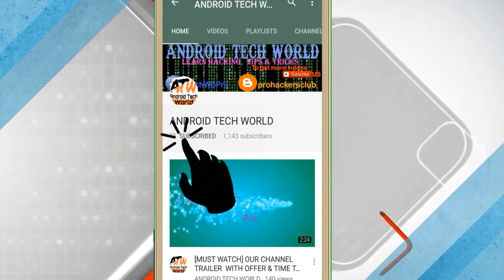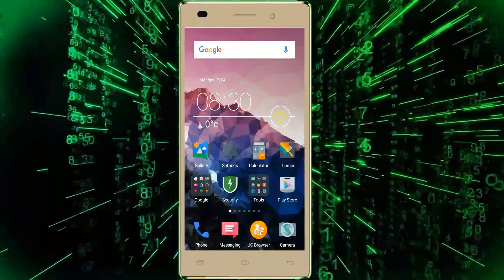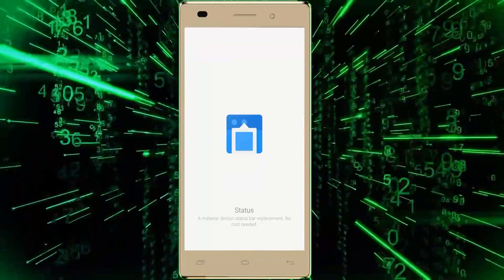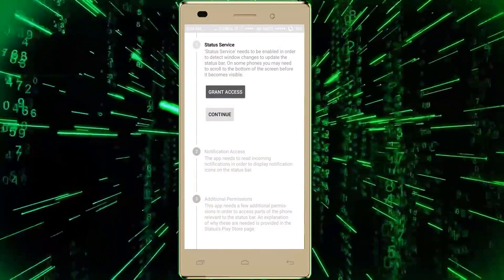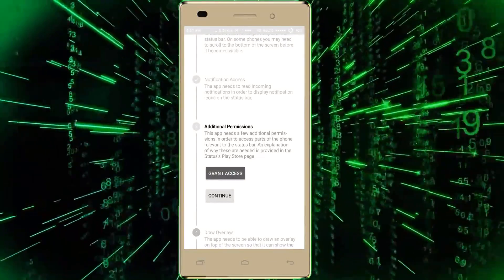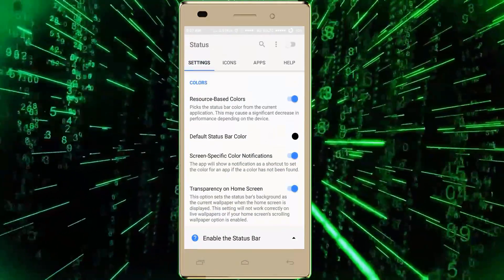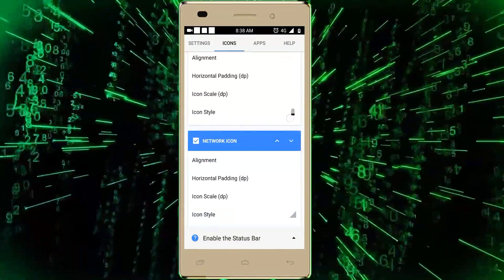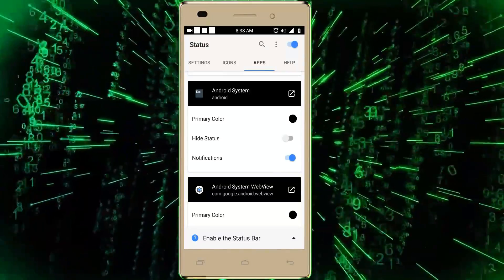[NO ROOT! ] How to Change Android Status Bar without Root ! 100% Working 2017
In this video we will learn how to change android status bar without root in any android device 100% working latest trick 2017.

Thanks